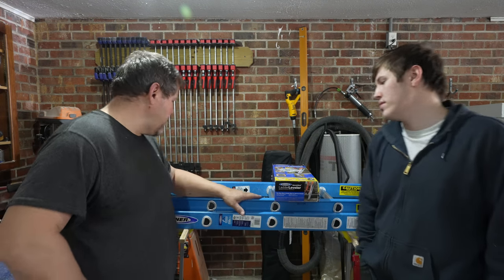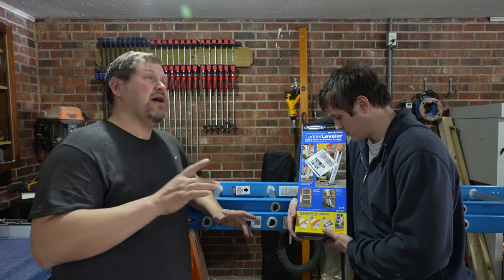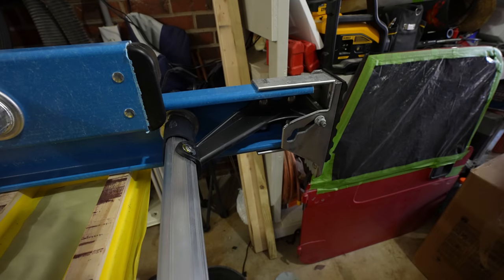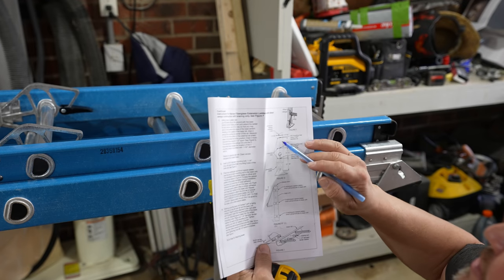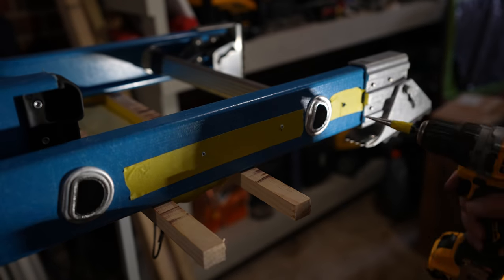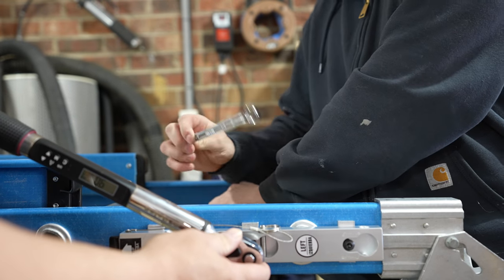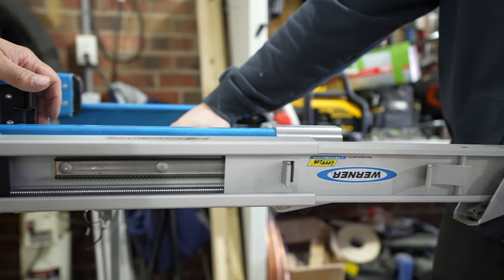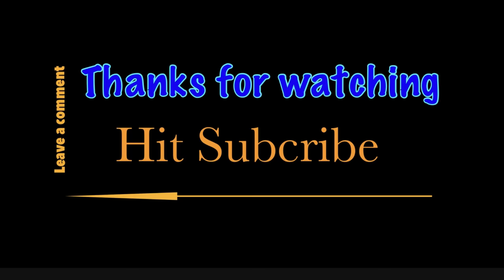Werner Ladder Extensions Install Video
In this video Darian and Harley install a Werner quick click ladder leveler,to start we open the packaging to inspect the necessary components of this build after doing so we tape and mark the holes that will need to be drilled and begin installation of the legs on parallel sides.Always be sure to safely use your ladder with proper grounding and secure footing,if you enjoyed this video be sure to comment,like ,share and subscribe thank you.